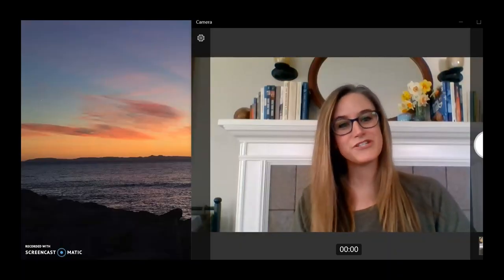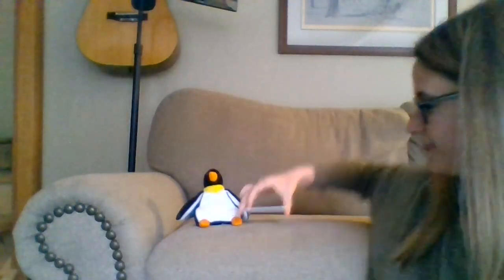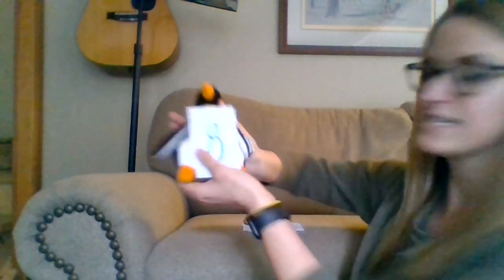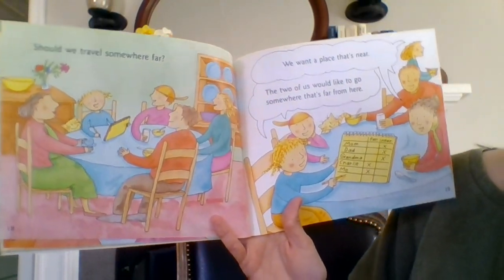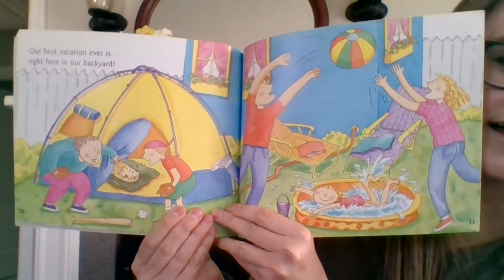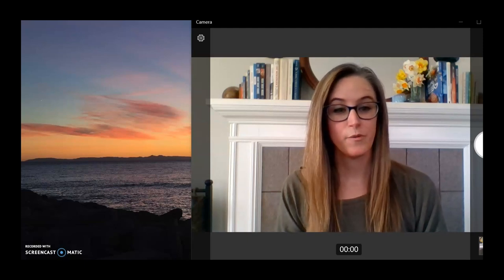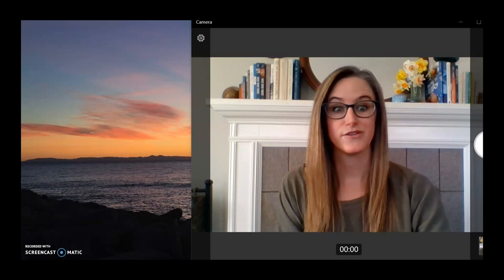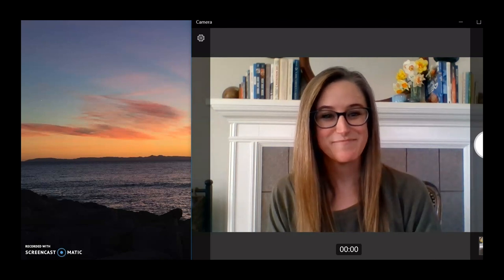Math, Grades K-1, 4/10 - Lesson 3, Model with Mathematics